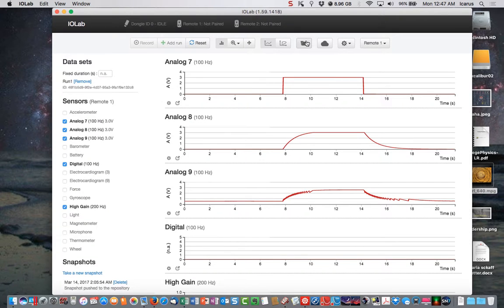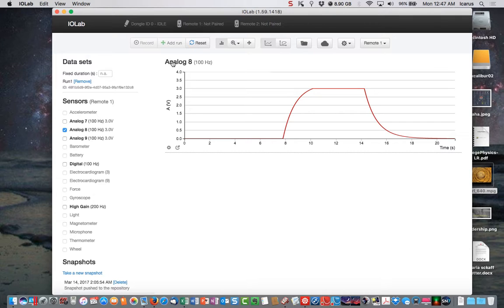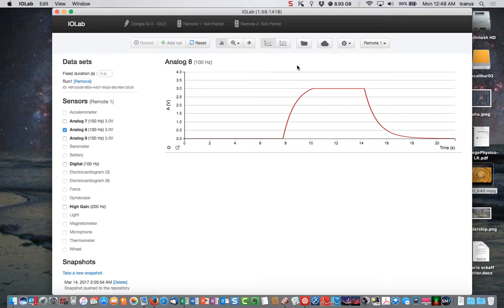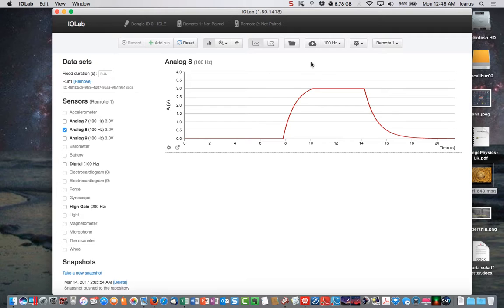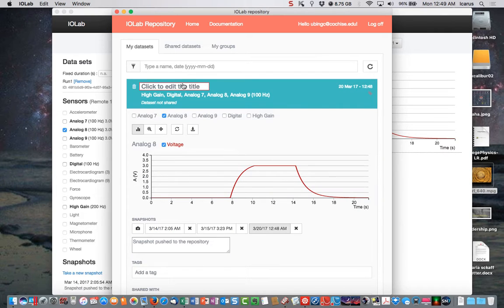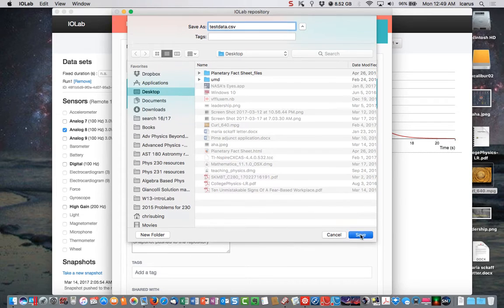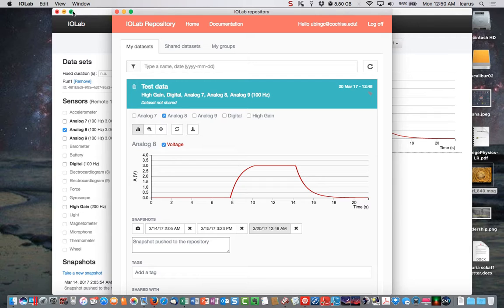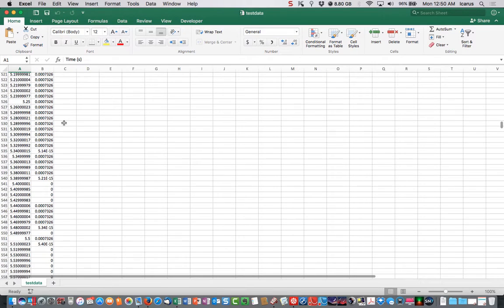Tutorial-exporting IO lab data to Excel